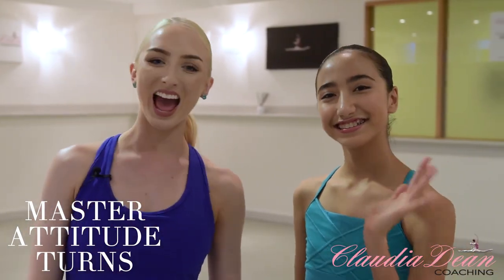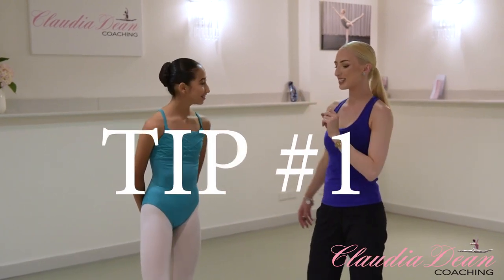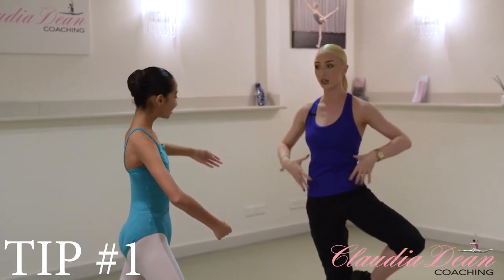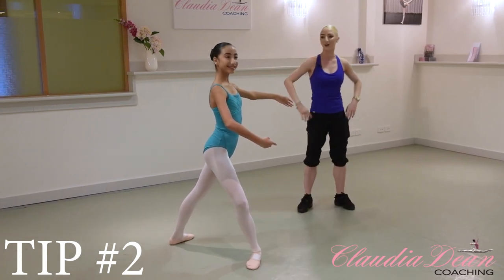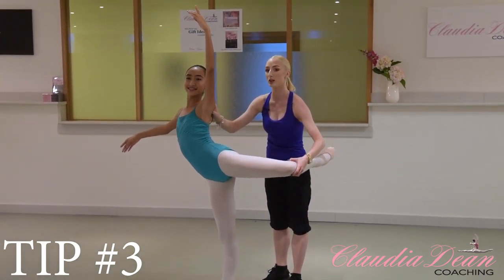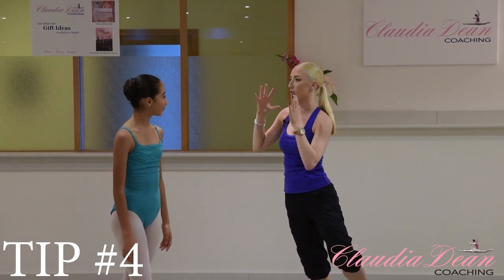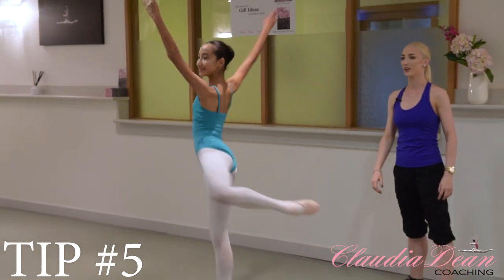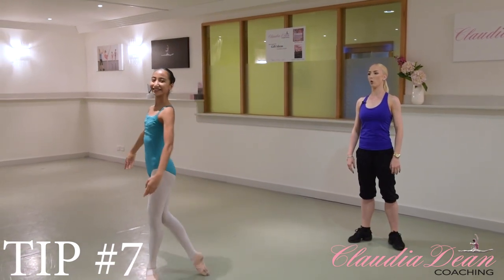MASTER ATTITUDE TURNS!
| BLOCH | Thankyou for supplying all dance wear, purchase these items

|VIDEO FEATURES|
Claudia Dean (coach) & Hana Allion (The Dance Company, Brisbane)

|VIDEOGRAPHER|
 Lianne Goodwin, Dance Exposure @dance.exposure

| MUSIC |
Classical Music: Composed by Kylie Foster exclusively for Claudia Dean Coaching

Other Music:
We Are One - Vexento

| CLAUDIA DEAN COACHING |
Claudia Dean coaches and mentors hundreds of aspiring dancers at her Brisbane based studio in Australia. Claudia provides a unique opportunity to be trained one-on-one by a former ballerina of The Royal Ballet, London. Through her trademark vibrancy and enthusiasm, her dancers are encouraged to explore their talents and reach their full potential in an inspiring environment.